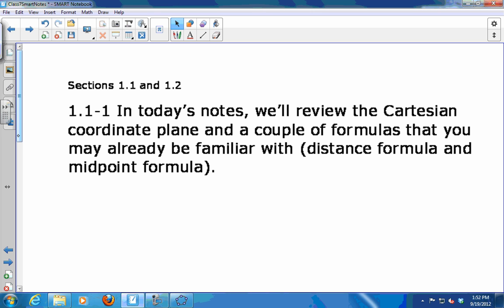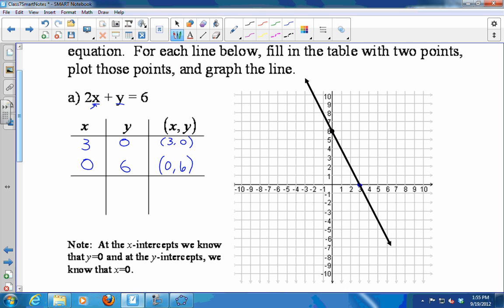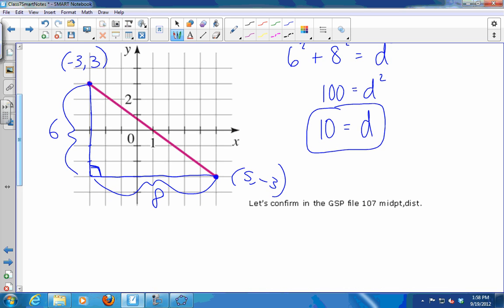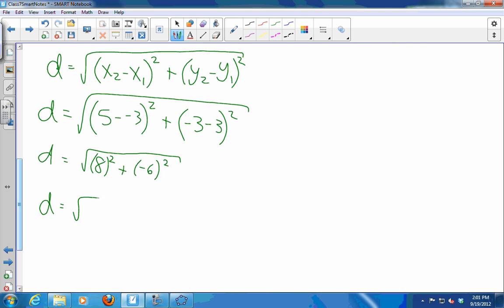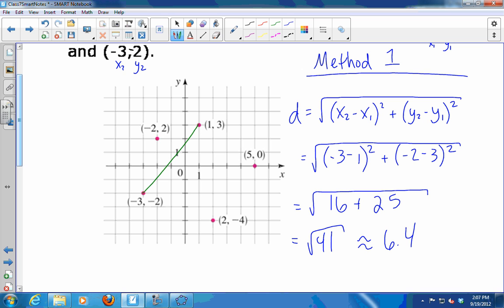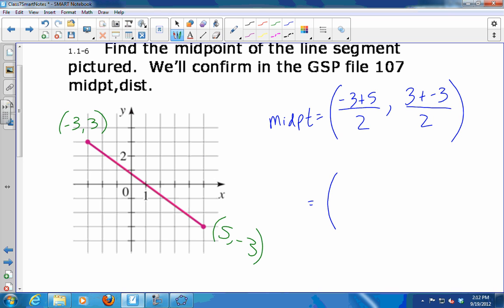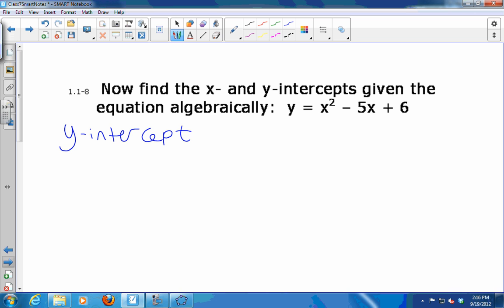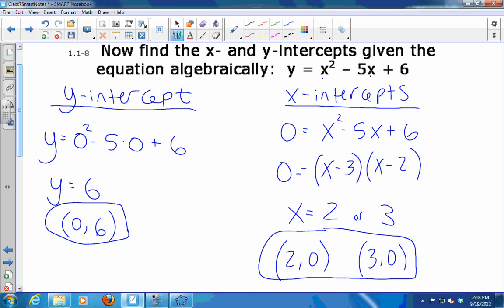MAT 107 Class 7 1 1 & 1 2 Video Lecture